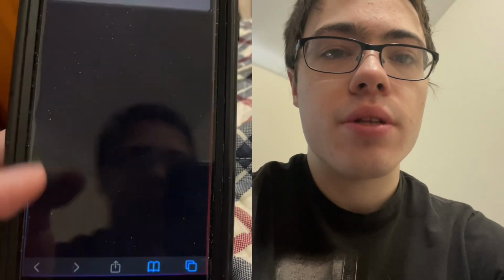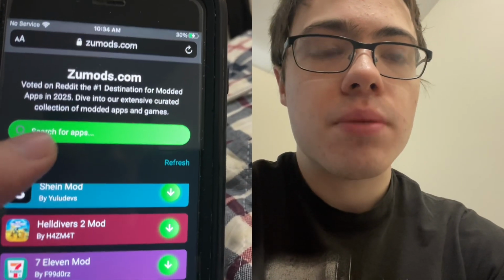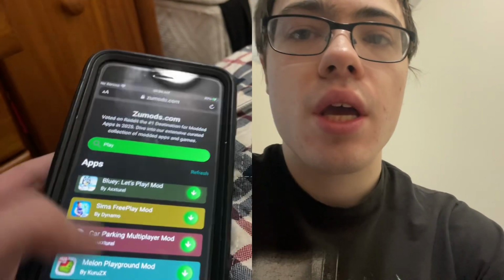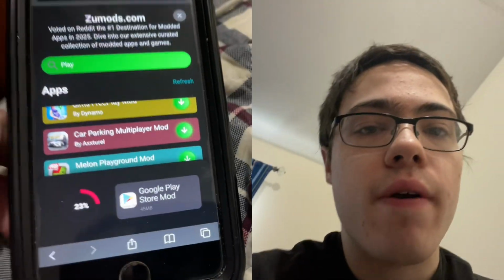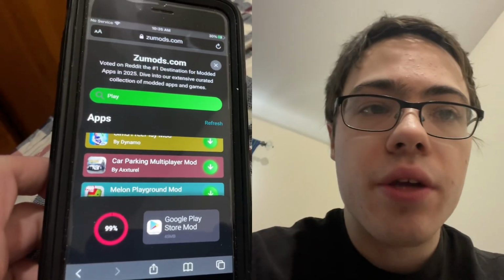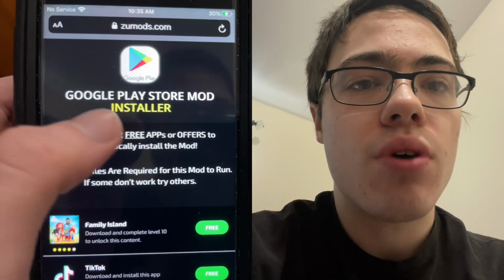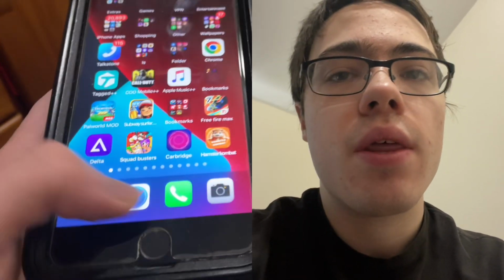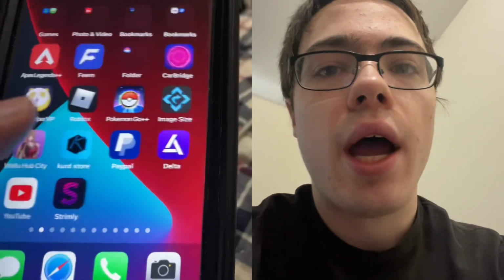How to get Google play store on iPhone in 2025!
Hey young beavers! Today I’m gonna show you how to install the Google play store on your iPhone in 2025! Hit rks